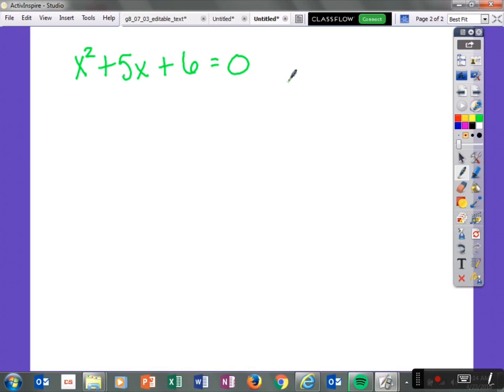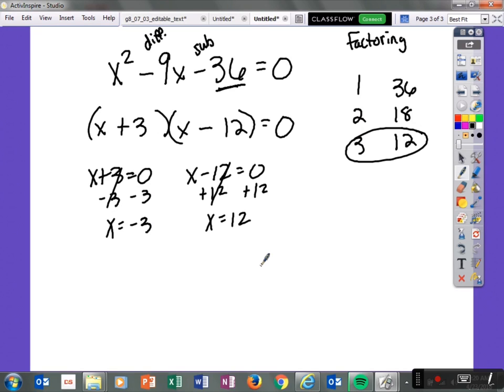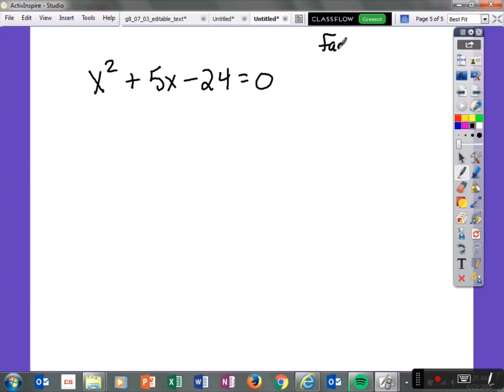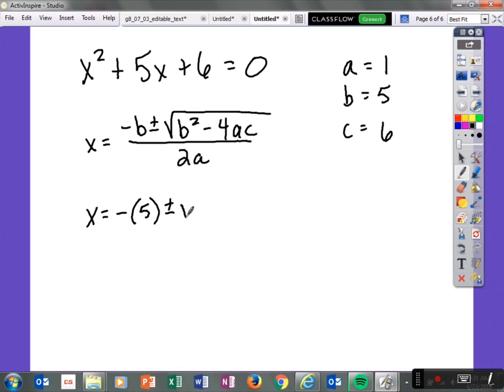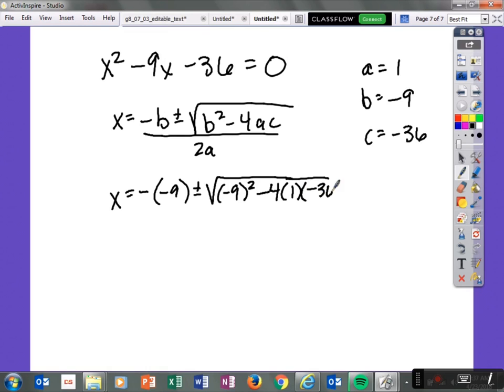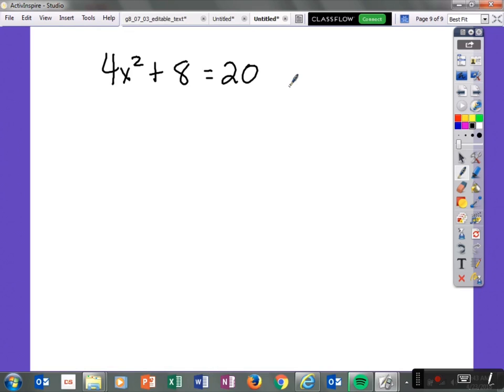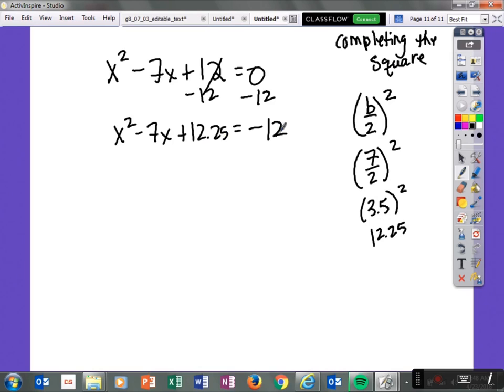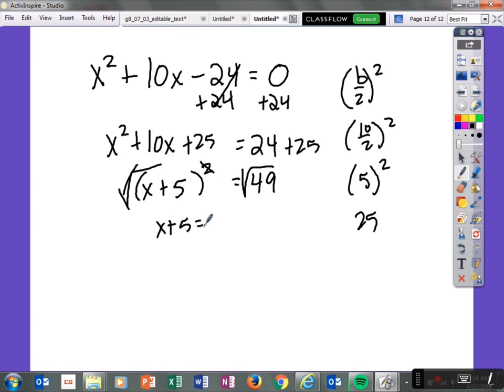Solving Quadratic Equations Review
In this video, I review how to solve quadratic equations by all 4 methods.
Quadratic Formula, Factoring, Taking Square Roots, and Completing the Square.